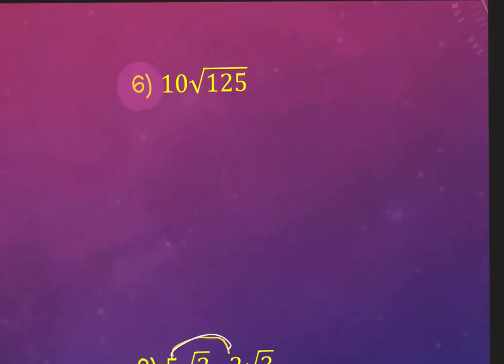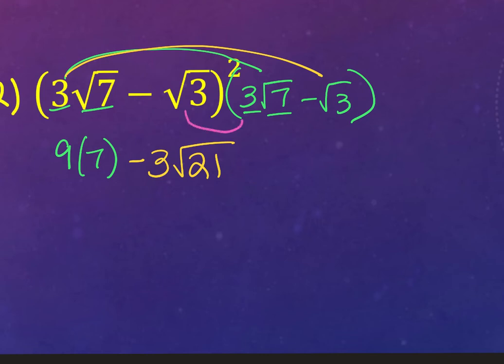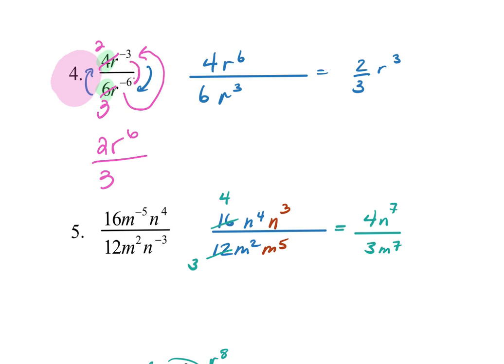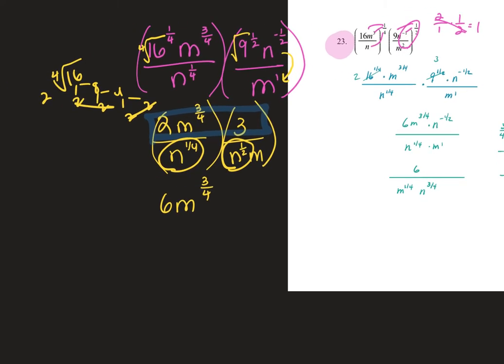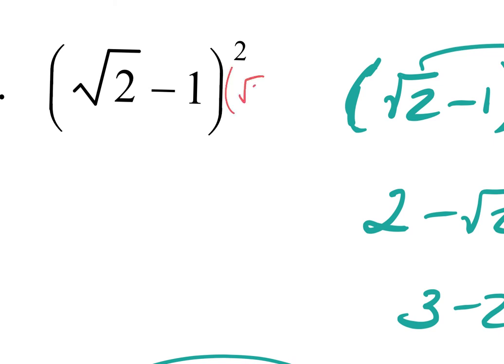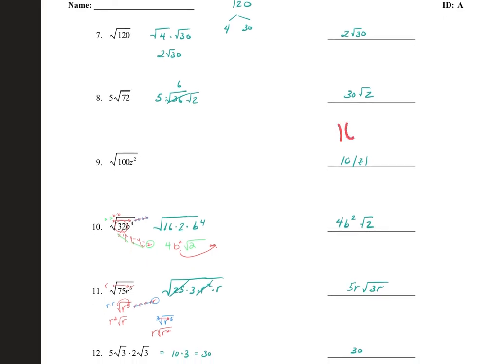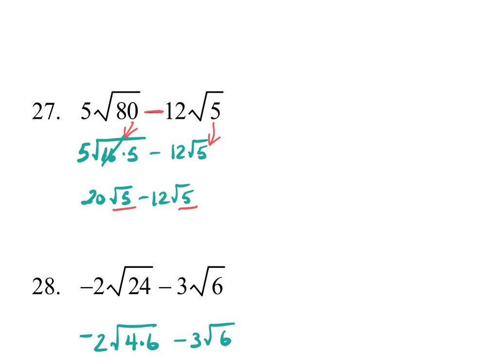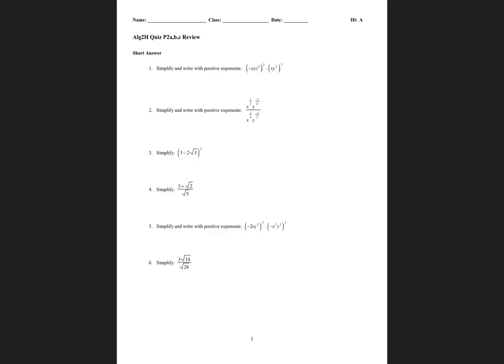8.24_P.2abc Quiz Review